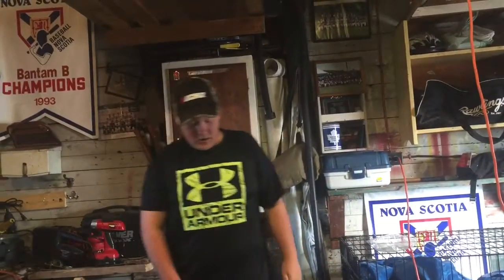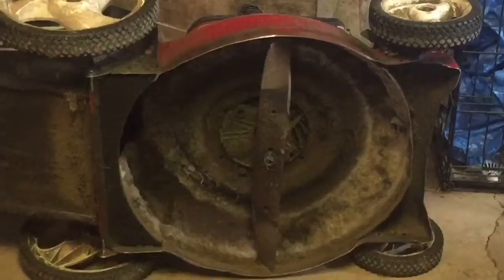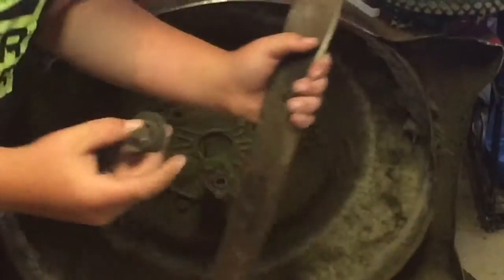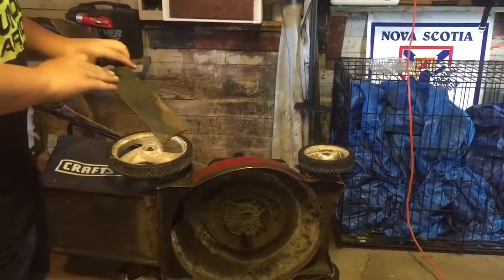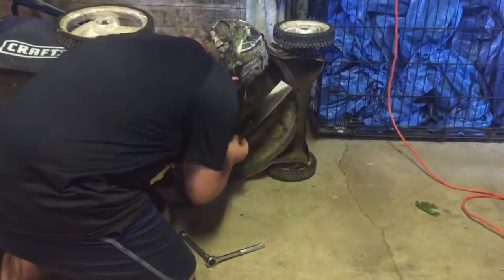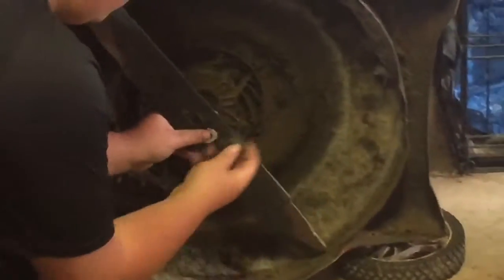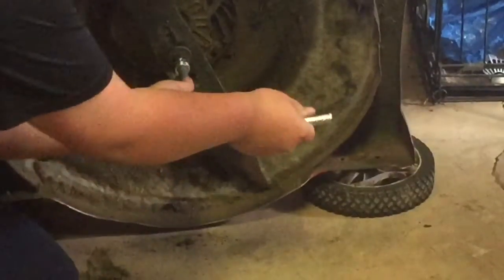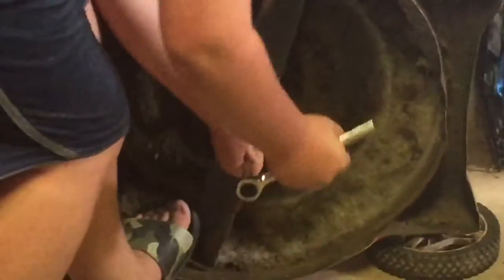Replacing the blade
Hope this helps you with the next time you might have to chang a blade.